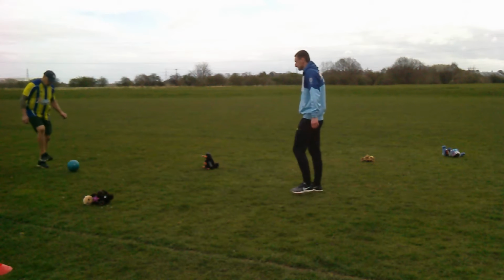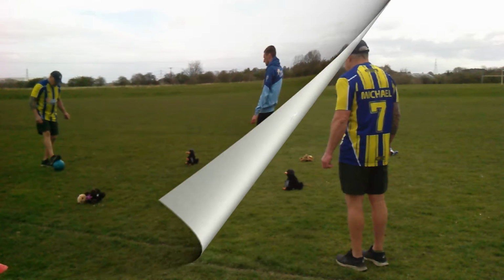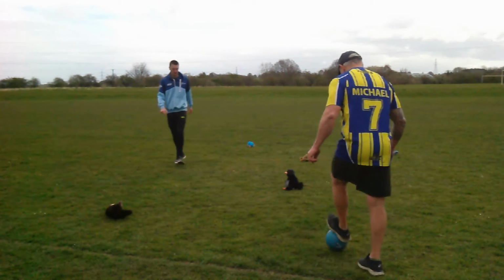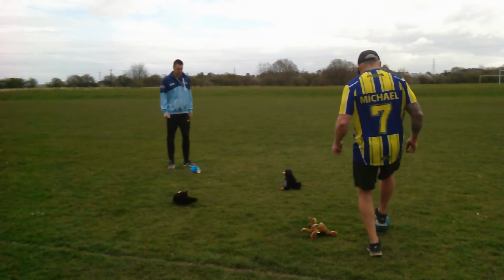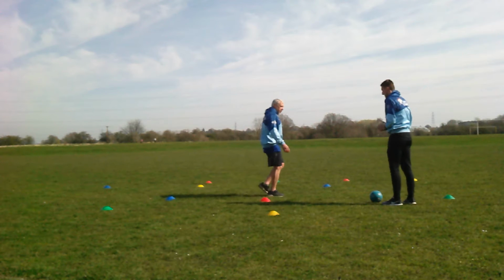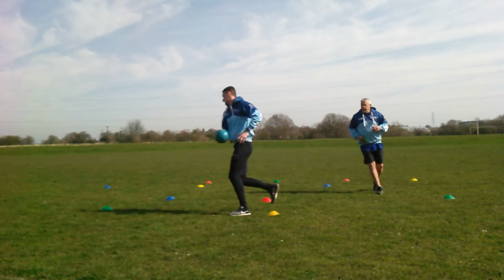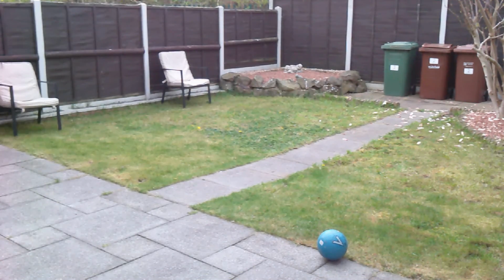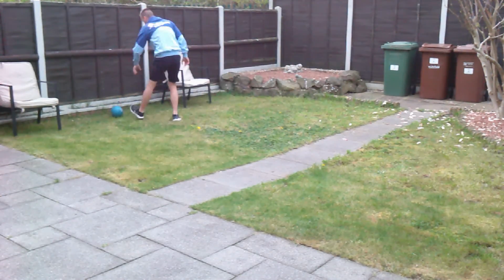Tots Coaching play at home, Football & Multiskills games (Week 4)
During the current situation we have put together some fun games & activities for you 2-6 year olds to play at home.